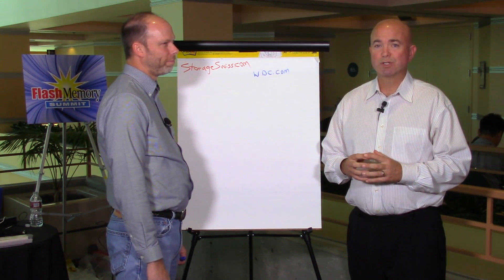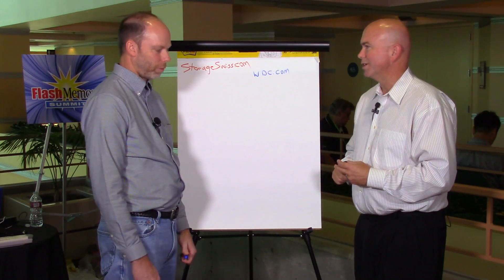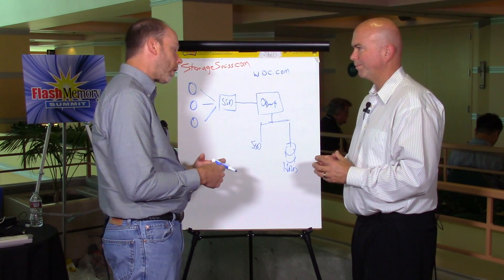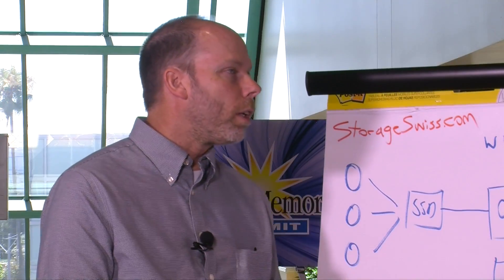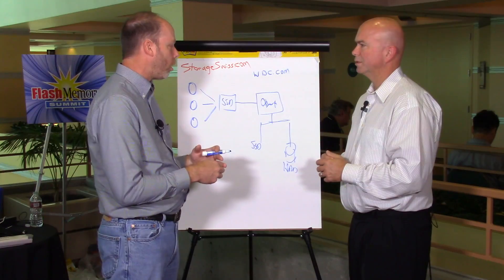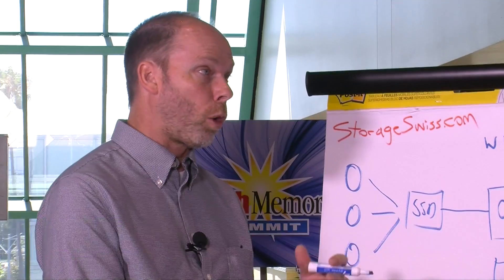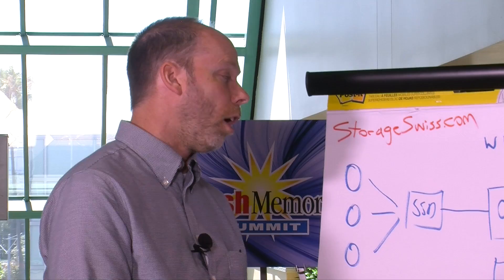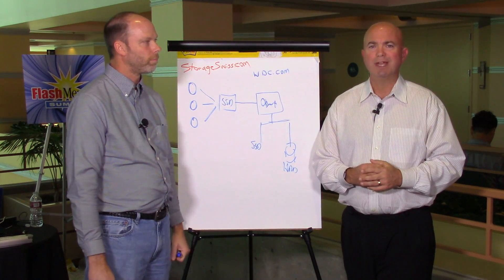Object Storage Needs Flash Too!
Object storage is known by many for its ability to drive down the cost to store data through the use of commodity servers and high capacity hard drives. But object storage systems need flash and object storage system designers need to take full advantage of it. Object storage has the potential for rich metadata to be associated with each object, but the overhead of rich metadata does impact performance. Flash makes metadata processing much less of an issue. Second, there are workloads like Hadoop and Splunk that will access data directly on the object store, if a subset of their data is stored on flash then their time to results will be much faster.

In this ChalkTalk Video, George Crump of Storage Switzerland and CTO of Western Digital DCS Hal Woods, discuss the role of flash within an object storage system and some of the real-world use cases for object storage.